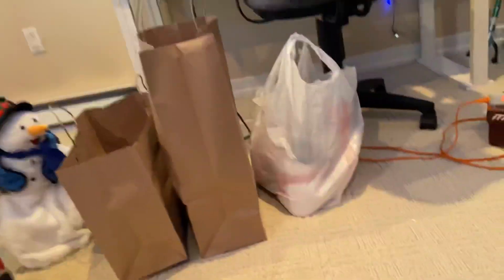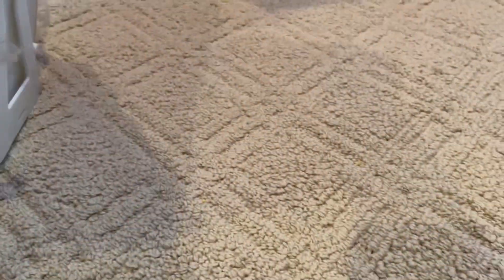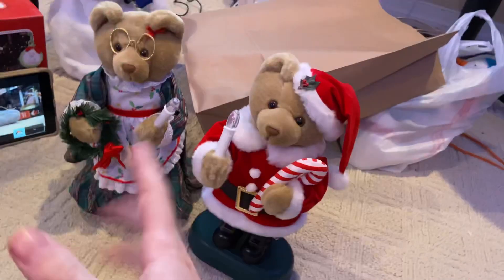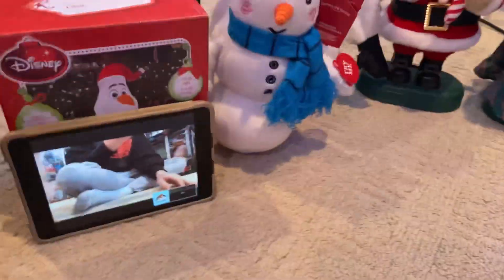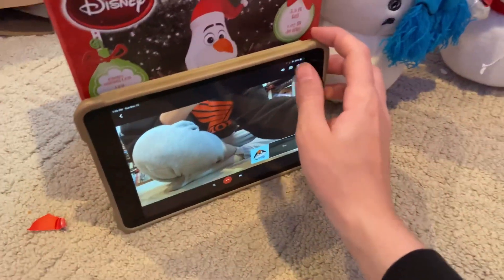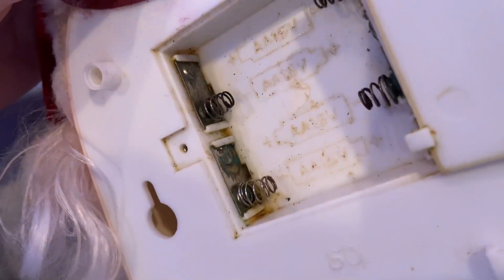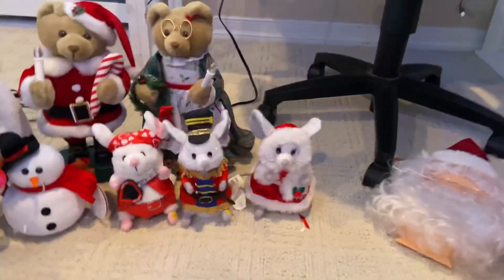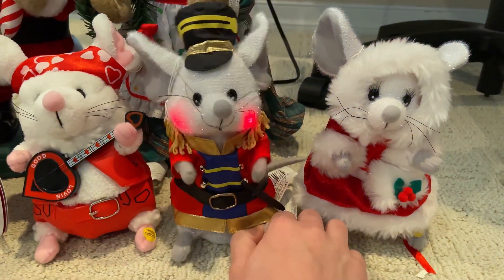Awsome thrift store finds